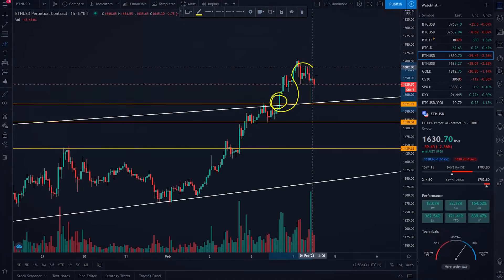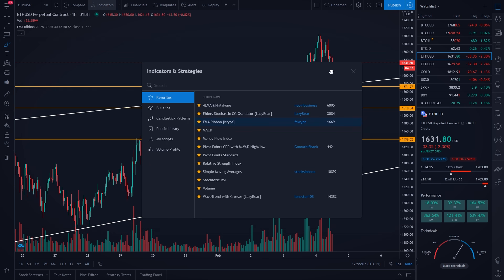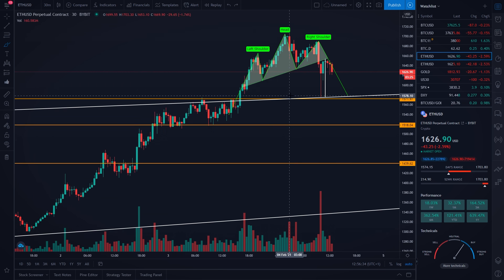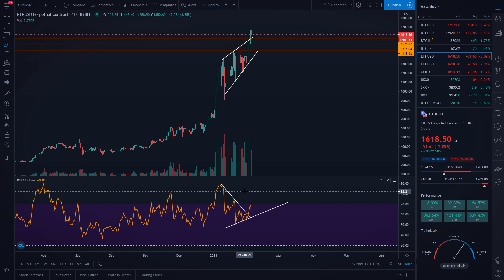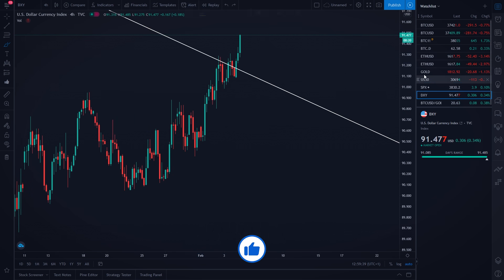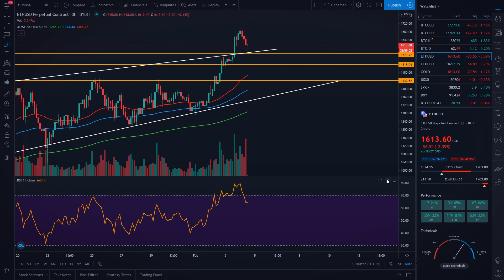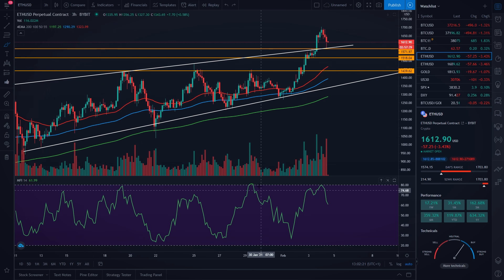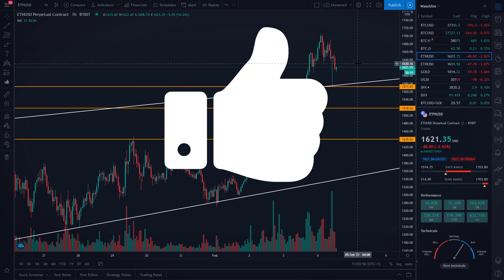Daily Crypto Technical Analysis: NOT Crash On ETH Next?! EXACT Targets // Ethereum Price Prediction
Ethereum Trading Strategy - Daily Crypto Technical Analysis: NOT Crash On ETH Next?! EXACT Targets // Ethereum Price Prediction

1. Sign up on Bybit Crypto Leverage Trading Platform
2. Click "Promotions"
3. Click "Rewards Hub"
4. Use the code: "JACKPOT" till 5 Feb 2021

🔶 EXCLUSIVE Bybit BONUS! 🔶
$35 bonus  ≥ 0.01 BTC deposit
$70 bonus  ≥ 0.05 BTC deposit
$120 bonus  ≥ 0.1 BTC deposit
$320 bonus  ≥ 0.5 BTC deposit
$520 bonus  ≥ 1.5 BTC deposit
($100 of this bonus should be claimed from REWARDS HUB) +$20 coupon for ANY deposit

▶ TIMESTAMPS
0:00 Ethereum Price Prediction
9:09 LIKE The Video ;)

Bitcoin (BTC): 15ViBpKAhNCPzY9UXc6KoTEabUqTEXo1Hr
Ethereum (ETH): 0x2aA9a238511d267662A951E87C36eAd3a0275006
Bitcoin Cash (BCH): qztzh024tfg7fdk4s04hr2ggdw7v9m9kdqmavmarjj

▶ I make Bitcoin & Cryptocurrency videos to showcase How to trade Bitcoin & other Cryptocurrencies. Videos cover everything from Crypto Minig, such as Bitcoin Mining, Cryptocurrency Mining and Ethereum Mining, Crypto Technical Analysis, such as Bitcoin Trading, Bitcoin Trading Tutorial, Bitcoin Price Prediction, Cryptocurrency Trading for Beginners, Cryptocurrency Trading Strategy, Crypto Technical Analysis for Beginners, Daily Crypto Technical Analysis, Altcoin Technical Analysis Ethereum Price Prediction, Ethereum Technical Analysis today and Bitcoin Technical Analysis. I also make daily Bitcoin News Today, Cryptocurrency News Today, BTC Price & Altcoin Price Prediction videos.